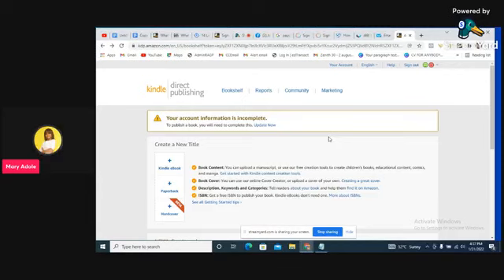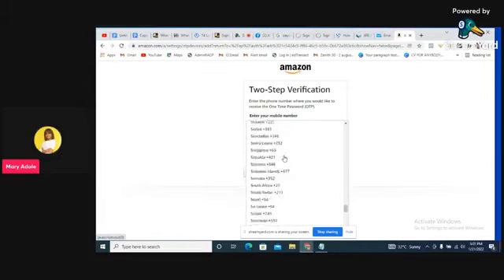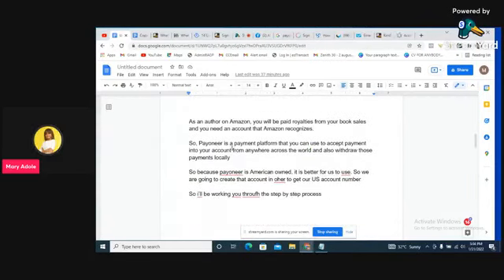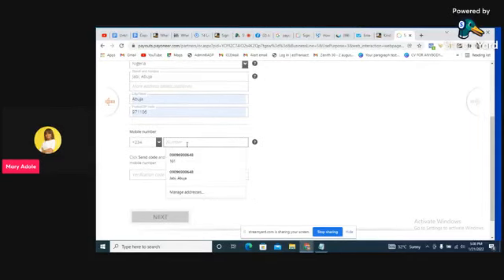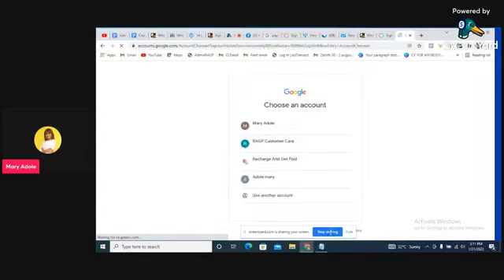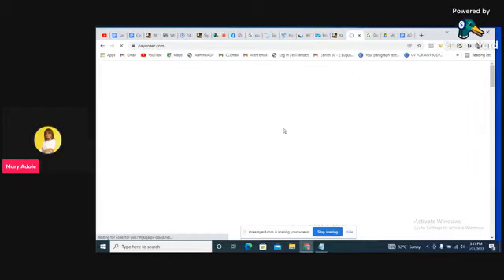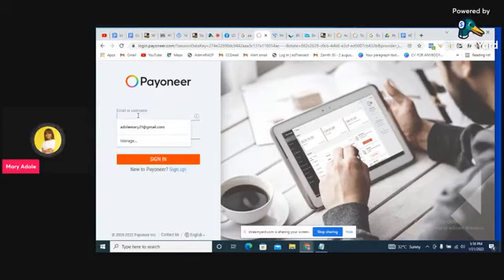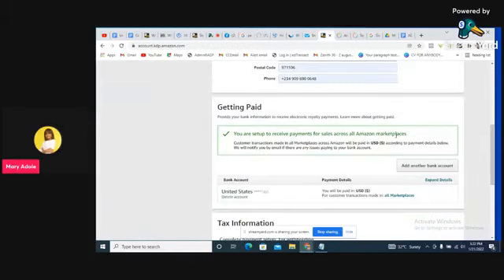How to set up your Amazon kdp account video 1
In this video, you will learn how to set up your Amazon kdp account, including how to create your Payoneer account and how to add your tax information as well

Please watch it to complete the action

Also watch this video to learn how to write books for Amazon without having to write them yourself;

watch this video on how to create and upload books to Amazon kdp using your smart phone;